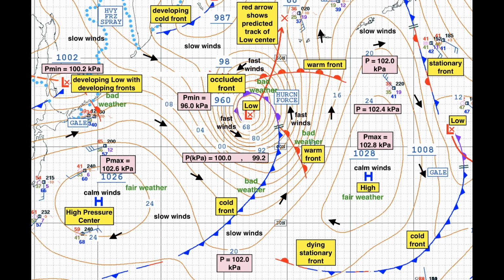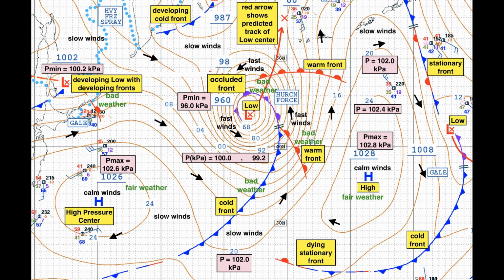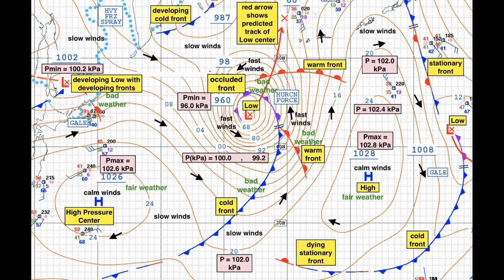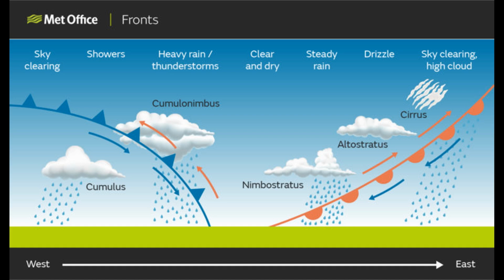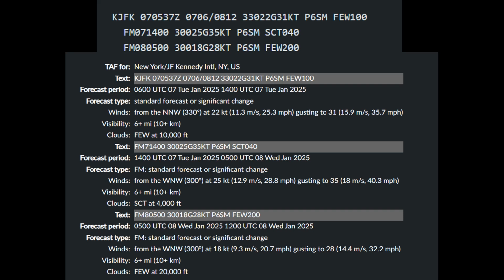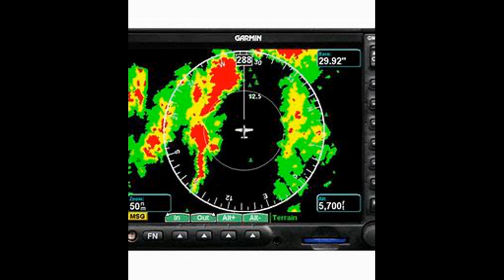Aviation Weather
In this video, I explain how to read and interpret synoptic charts and Station reports. I also explain Warm & Cold Fronts and the associated weather with these fronts. I also give an example of a TAF forecast and how to read and analyze it. I also give an example of a Stormscope